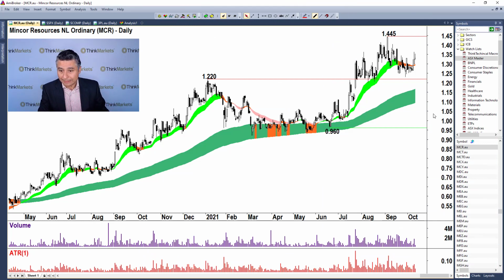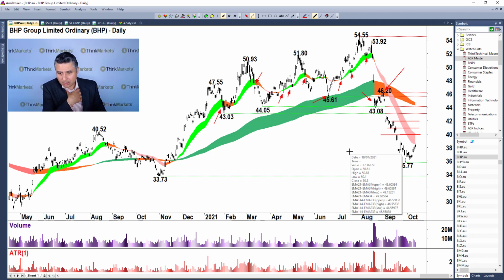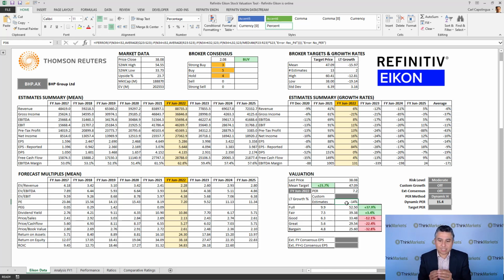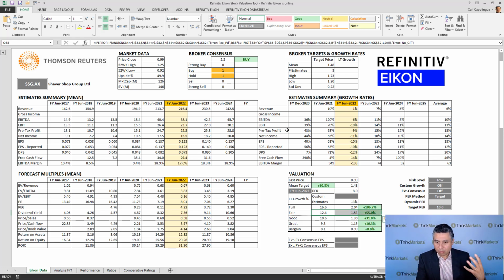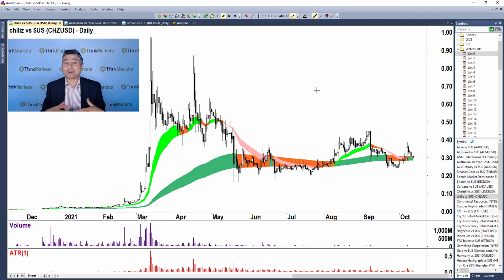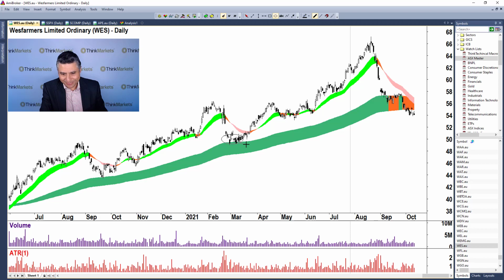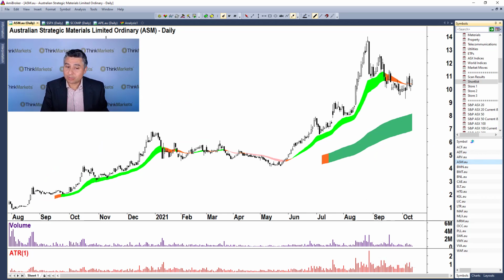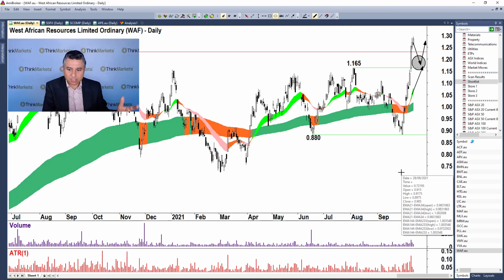Helium, Uranium, Silver, Gold, Lithium...The hottest ASX mining stocks, Cryptos & more!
Fundamental and technical analysis on the stocks & crypto in your portfolio.
Ask the Experts puts you in control of the conversation!

Our ASX Market Analyst Carl Capolingua leverages over two-decades experience to provide you with fundamental and technical analysis on the stocks in your portfolio.
// VIDEO HIGHLIGHTS:
00:00 Introduction
01:05 Mincor Resources (MCR)
05:15 BHP Group (BHP)
16:45 Australasian Gold (A8G)
18:00 Blackmores (BKL)
22:05 Shaver Shop Group (SSG)
27:00 Calix (CXL)
28:05 Renascor Resources (RNU)
30:00 chiliz (CHZUSD)
32:55 Solana (SOLUSD)
34:40 Polkadot (DOTUSD)
35:00 Harmony (ONEUSD)
35:30 Bitcoin market dominance
36:05 Argosy Minerals (AGY)
37:10 Wesfarmers (WES)
42:05 Acrow Formwork and Construction Services (ACF)
43:35 Adriatic Metals (ADT)
44:10 Artemis Resources (ARV)
44:40 Australian Strategic Materials (ASM)
45:20 Bannerman Energy (BMN)
45:45 Beamtree Holdings (BMT)
46:05 Blue Star Helium (BNL)
46:25 Cannindah Resources (CAE)
46:55 Elementos (ELT)
47:10 Harvest Technology Group (HTG)
47:30 KGL Resources (KGL)
47:50 Lifestyle Communities (LIC)
48:15 Liontown Resources (LTR)
48:45 MA Financial Group (MAF)
49:05 MetalsX (MLX)
49:20 MMA Offshore (MRM)
49:35 Orthocell (OCC)
49:50 Piedmont Lithium (PLL)
50:20 Swick Mining Services (SWK)
50:30 Vimy Resources (VMY)
51:15 Viva Leisure (VVA)
51:40 West African Resources (WAF)